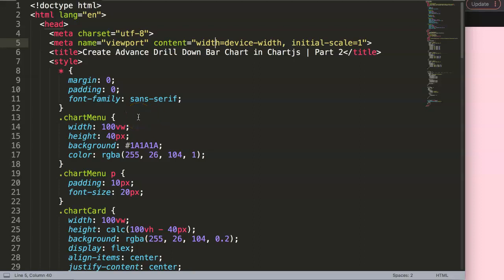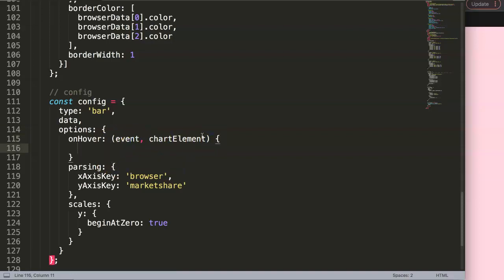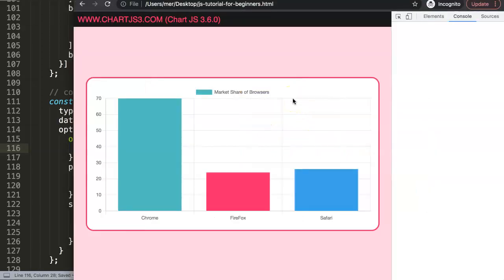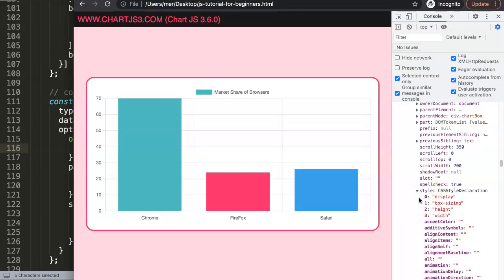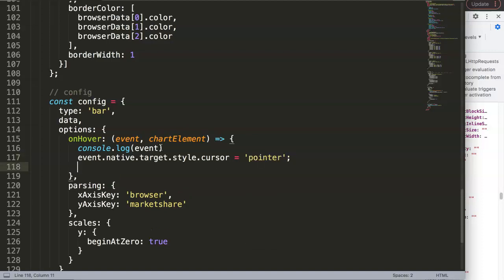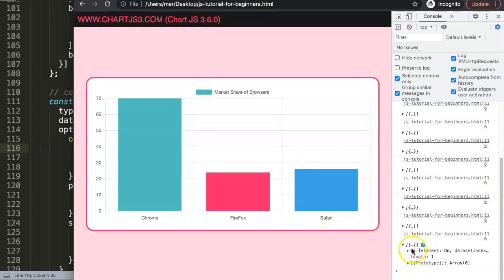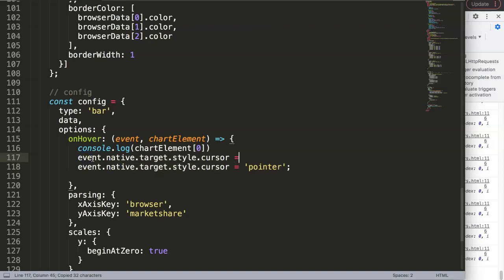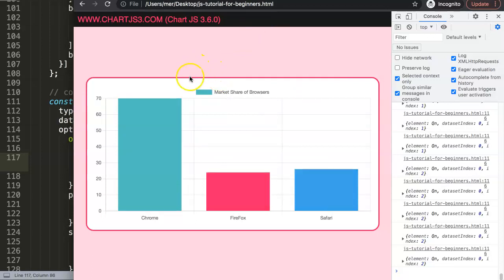Create Advance Drill Down Bar Chart in Chartjs | Part 2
In this video we will explore how create advance drill down bar chart in chartjs. With Chart js you can do a lot. However, to use all the functions possible having knowledge of the canvas API is essential. We will be making a drill down bar chart where clicking on the bar will display new chart data.

This video series is very advance and covers a lot of items. You should have knowledge about Chart js as we will build multiple functions for a single chart to make it a full fledge working chart.

We will be working on the hover effect, click effect, adding button in canvas. Making the button work on click and get an mouseover effect. And use data structures to change the bar data.

▬ Chartjs Advance Drill Down Series  ▬▬▬▬▬▬▬▬▬▬

This is part of the Chartjs Advance Drill Down series. Here the focus will be on creating an advanced chart with Chart js and adding a lot of features to make it fully functional.

▬ Materials/References  ▬▬▬▬▬▬▬▬▬▬

Chart JS Dashboard Series:
👍 Most Liked Video Series:

▬ About Us  ▬▬▬▬▬▬▬▬▬▬▬▬